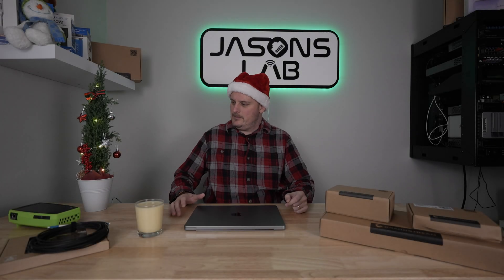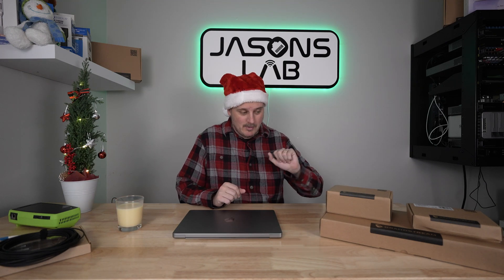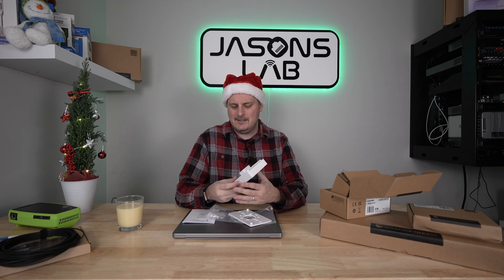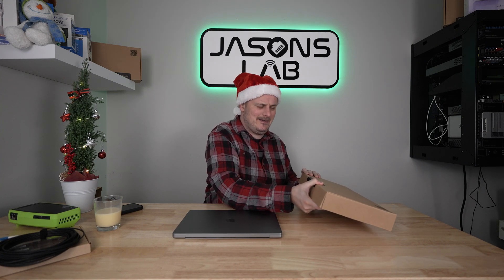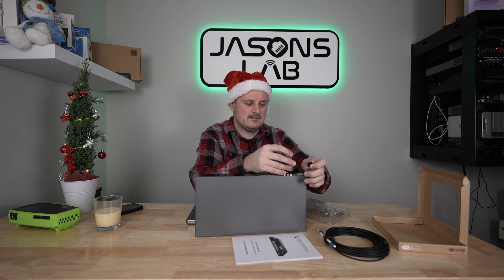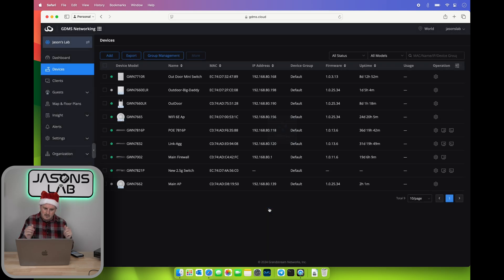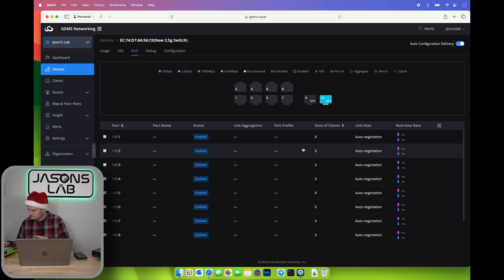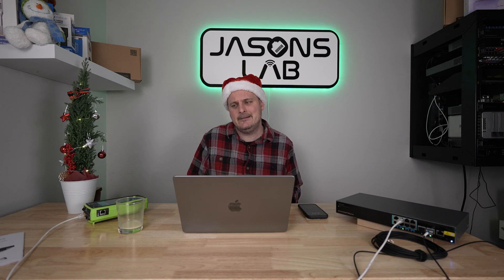Grandstream 2.5g Switch & Goodies Unboxing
Yup, the second video of the year is a Grandstream one :) Yes I recored this in December :)

Info From Site :

Layer 3 Multi-Gigabit Network SwitchesThe GWN7820 series are Layer 3 multi-gigabit managed PoE switches that allow medium-to-large enterprises to build  scalable, secure, high performance and smart business networks that are fully manageable
 • GWN7821P: 8x 2.5 Gigabit ports, 2 SFP+ ports
 • GWN7822P: 24 Gigabit ports (16x 1G ports, 8x 2.5G), 4 SFP+ ports
 • Smart power control to support dynamic PoE/PoE+ and PoE++
 • Supports deployment in IPv6 and IPv4 networks
 • Reliability features including fault detection, device protection, dual boot, dual system file redundancy, link aggregation, storm control, and more
 • ACL filtering of data packets by configuring matching rules, processing operations, and time schedules, and provides flexible security access control policies
 • Built-in QoS allows for prioritization of network traffic
 • Management options include: Embedded controller; GDMS Networking and GWN Manager, Grandstream’s free cloud and on-premise network management platform; CLI management; GWN router
 • Supports stacking (pending) for easy management on one interface while creating redundant backup between  multiple devices